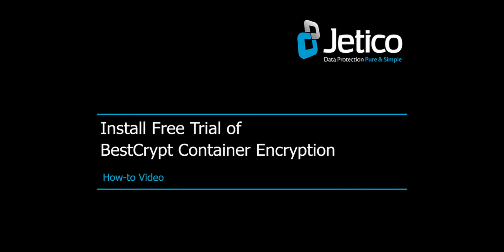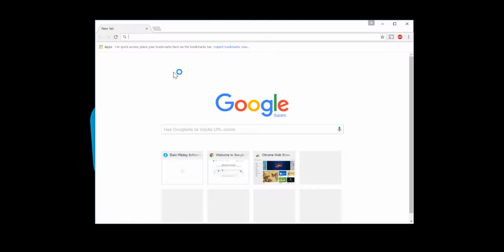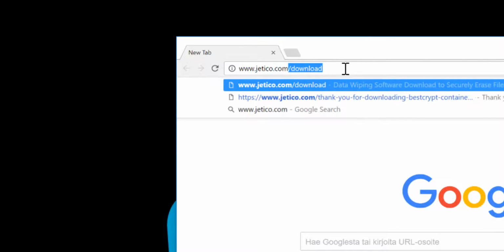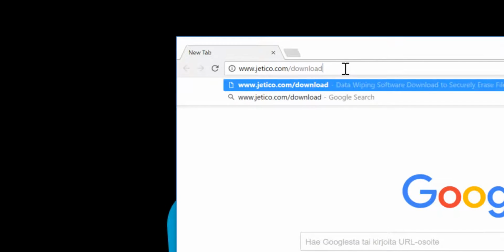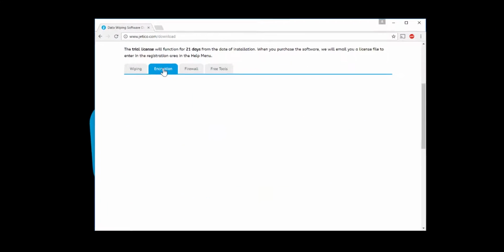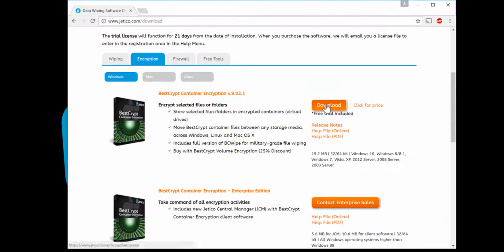How to Install a Free Trial of BestCrypt Container Encryption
In this video you will find detailed instructions on how to install a free trial of BestCrypt Container Encryption on Windows. To learn more about Jetico's long-trusted file encryption solution for laptops, desktops and servers,